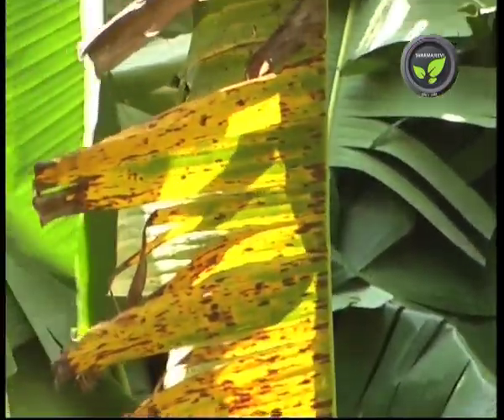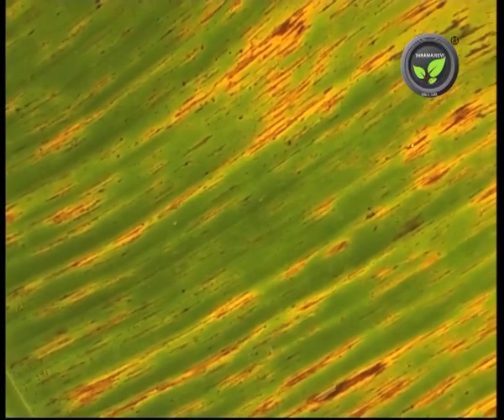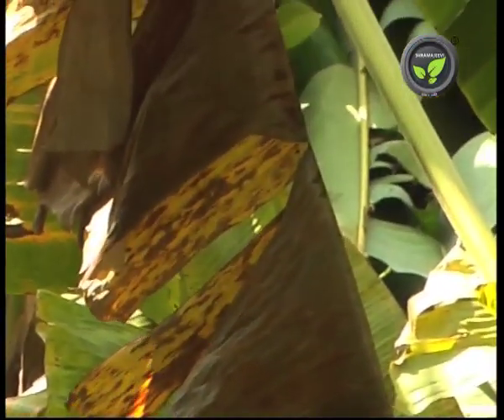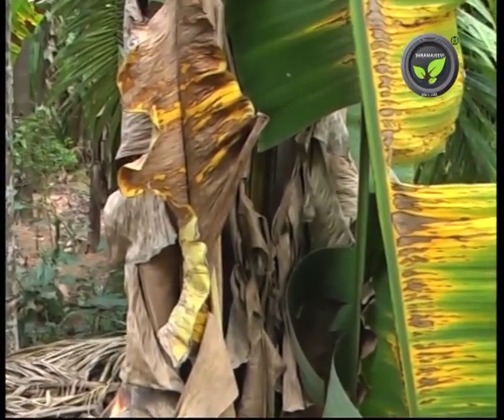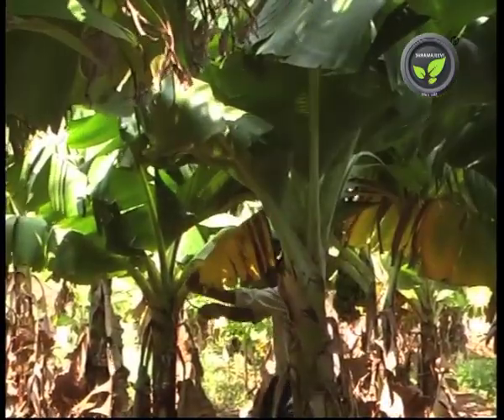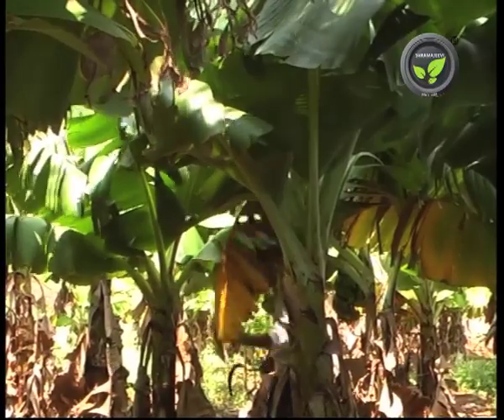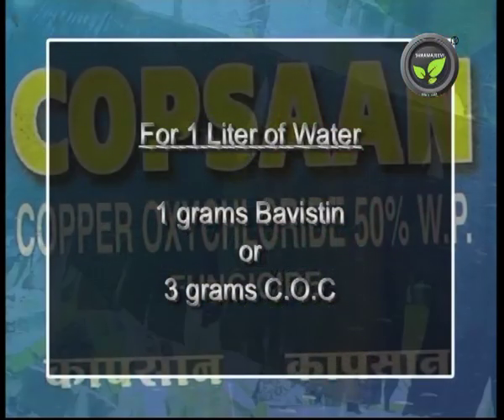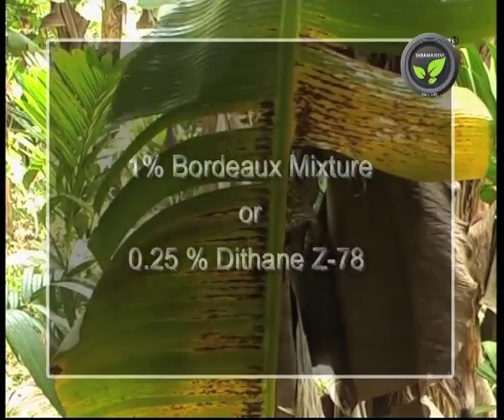Diseases of Banana - Cigatoka Leaf Spot